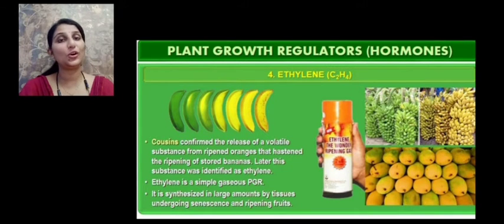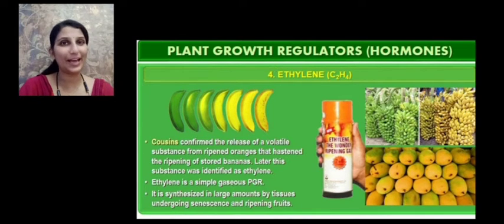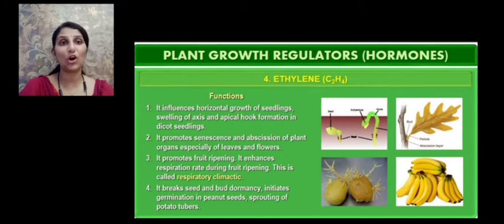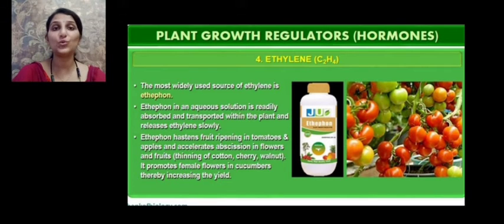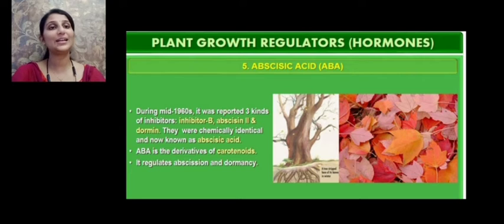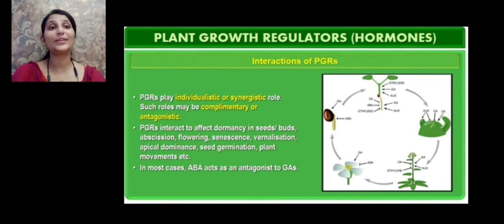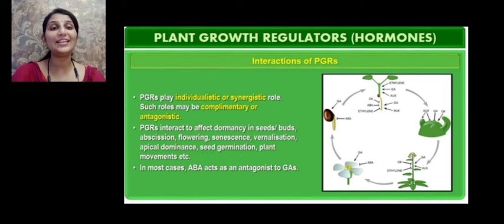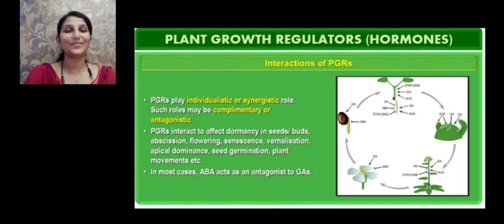PLANT GROWTH & DEVELOPMENT- MODULE 4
Ethylene
Abscisic Acid